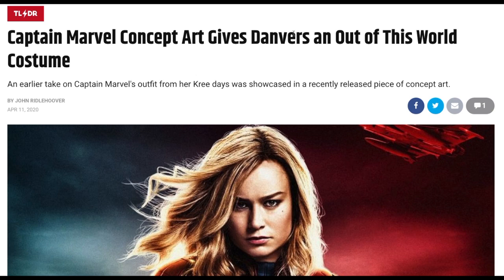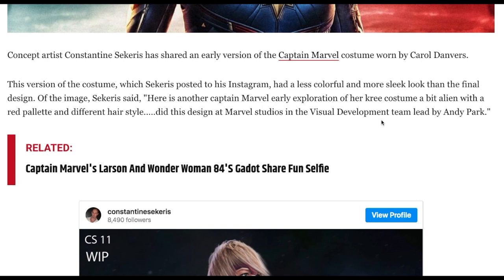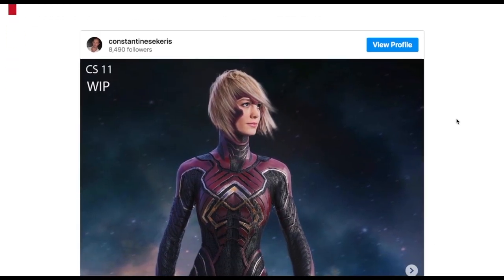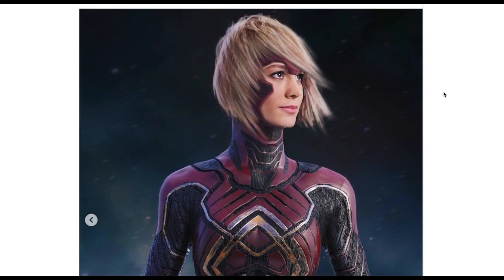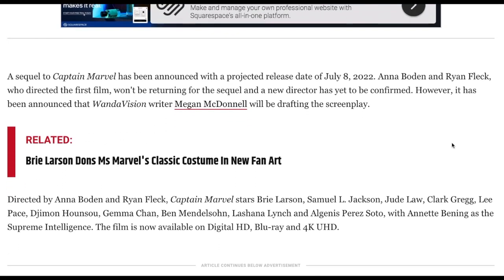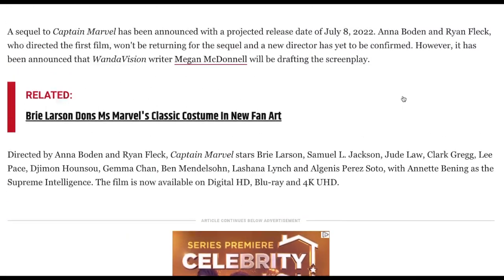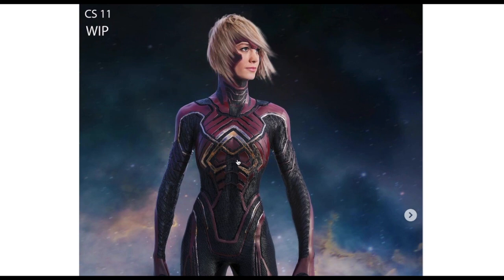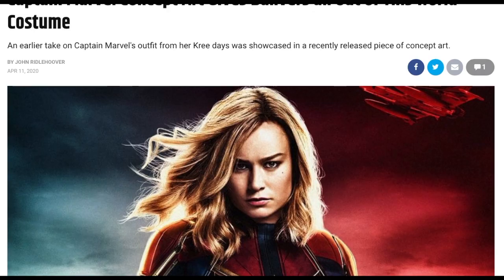The Out Of This World Captain Marvel Costume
When Carol Danvers was with the Kree and before she was Captain Marvel, her costume was a base green and black. She later changed the colors with the help of Monica Rambeau, the daughter of Maria Rambeau. There are various concept art images available and one created by Constantine Sekeris has been released. Constantine's idea for Captain Marvel in her Kree days was out of this world and had a very alien look.

Welcome to Captain Marvel Monday. Channel Dad Bryon Lape reads an article CBR.com written by John Ridlehoover covering Constantine Sekeris' concept artwork for Captain Marvel and his ideas behind it. What do you think of the Captain Marvel uniform when with the Kree? Can you imagine Brie Larson as Carol Danvers in this Kree uniform? How would the colors or design change for Brie Larson Captain Marvel?